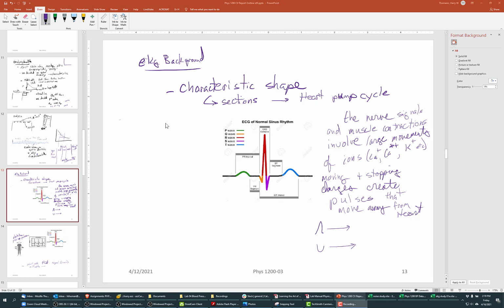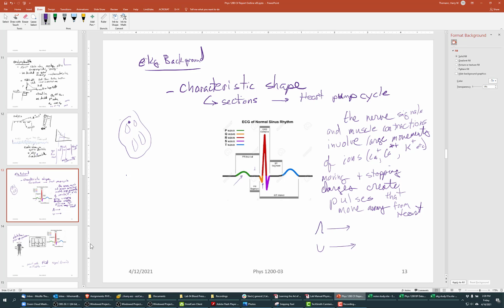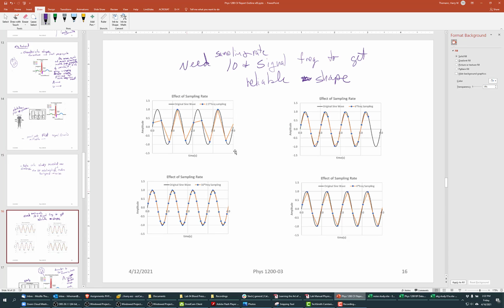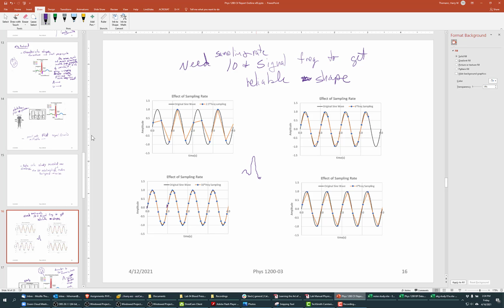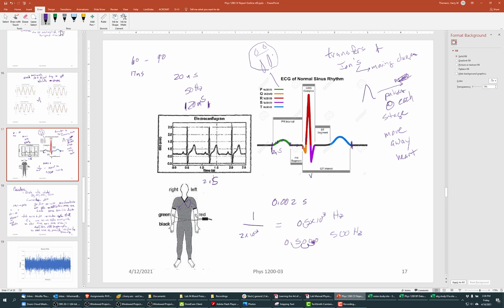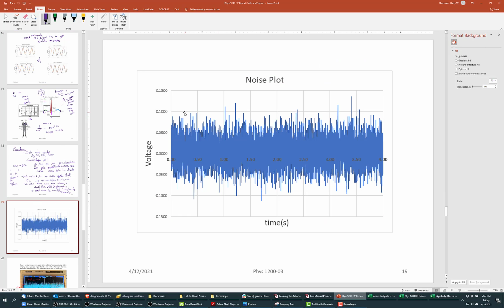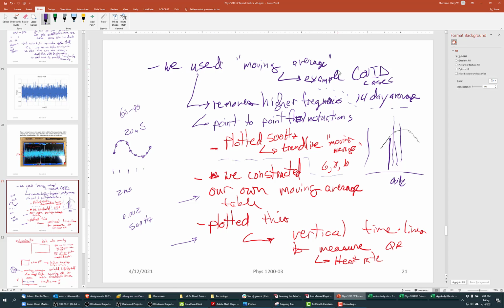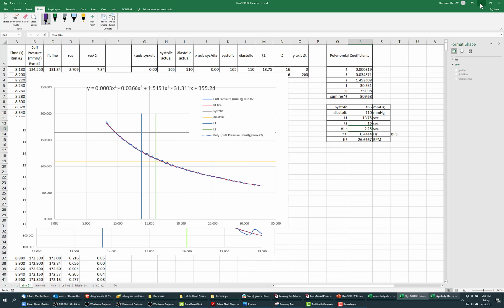Phys 1200 CV ekg Report Update